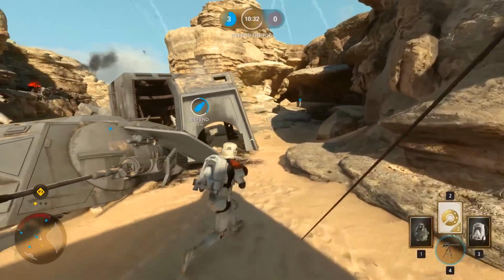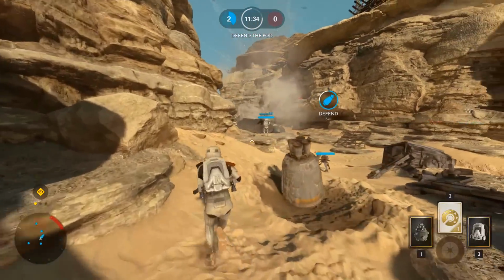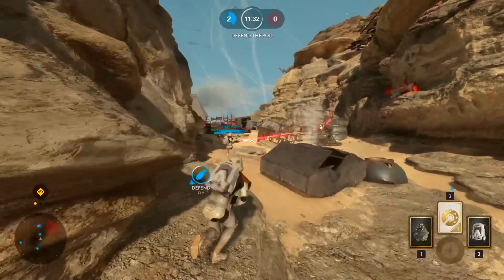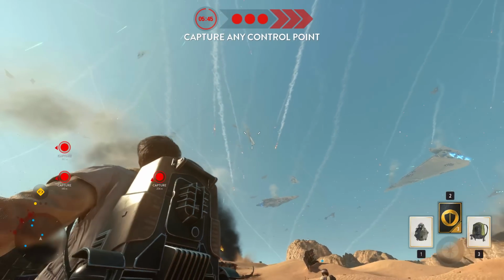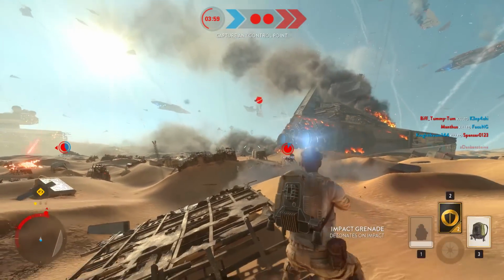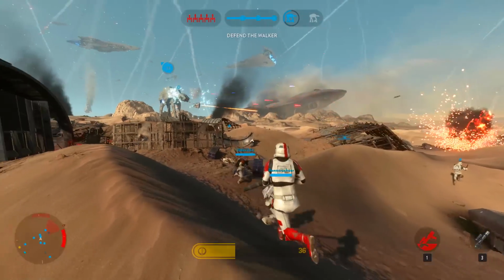Jakku Revealed! New Maps & Mode Gameplay - Star Wars Battlefront